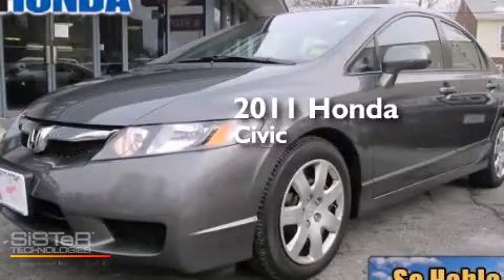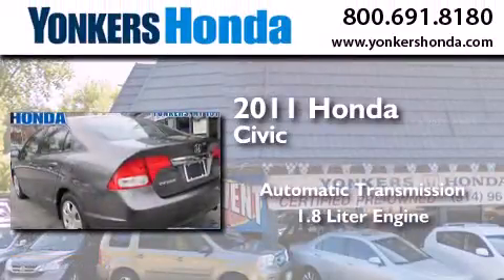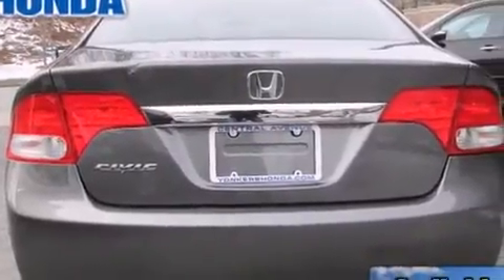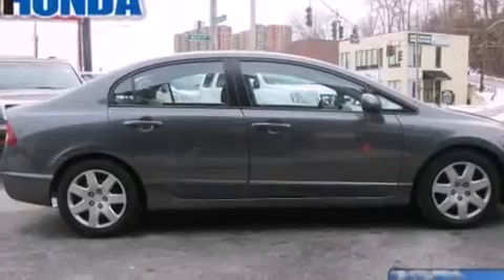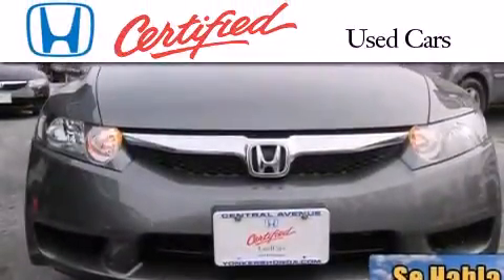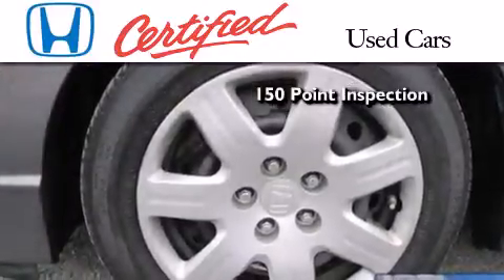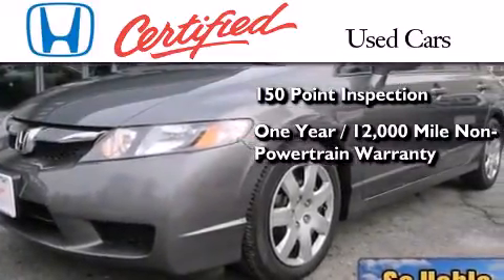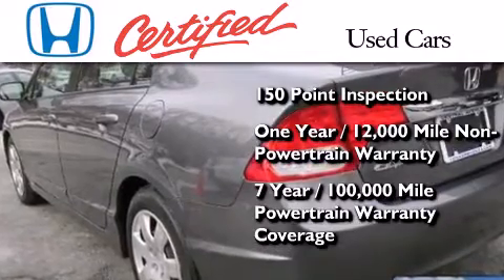2011 Honda Civic Sedan New York NY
We have been honored to serve the Yonkers NY area , we promise that your experience at our dealership will exceed your expectations ! Year : 2011 Make : Honda Model : Civic Sedan Engine : 1.8L Trans . : Automatic Exterior : Polished Metal Metallic Miles : 11,504 Interior : Gray Stock : U12985C Yonkers Honda Central Park Avenue Yonkers , NY 10710